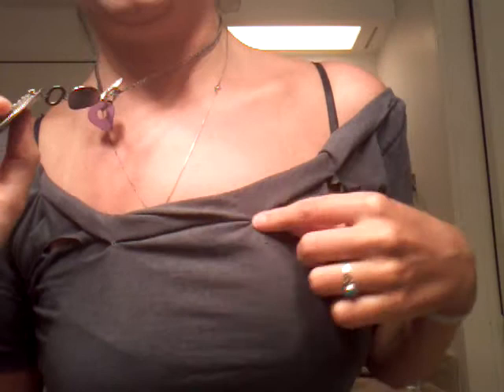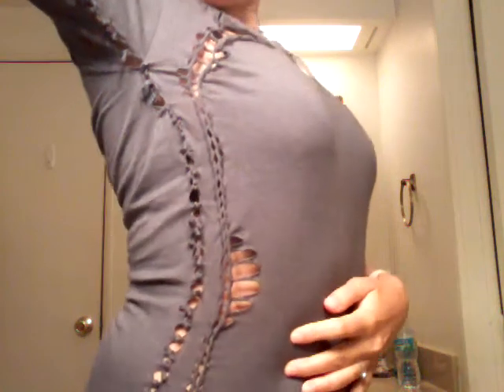Etsy shirt #3!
If you like this shirt and would like to purchase it, go anytime after Thursday Sep. 27th 2012 and have ur credit card ready!